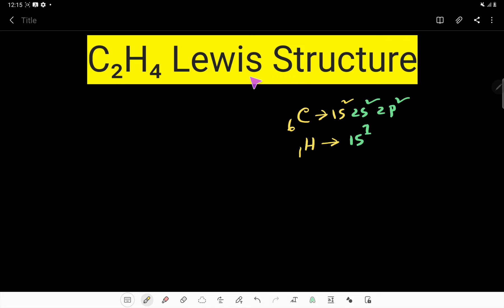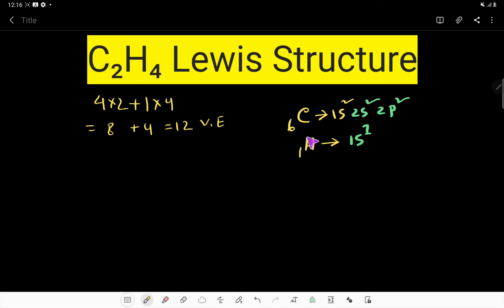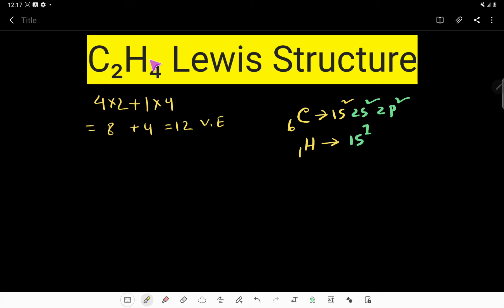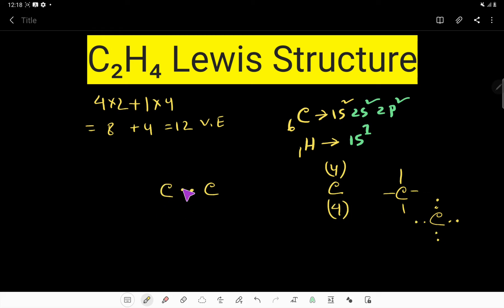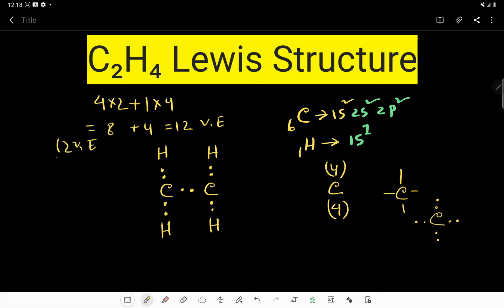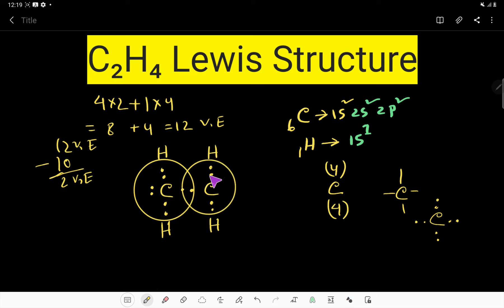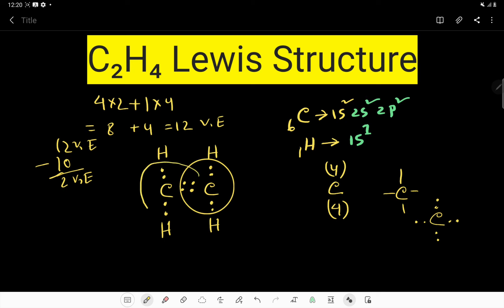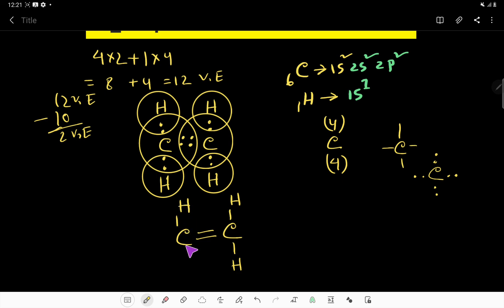C2H4 Lewis Structure||How do you draw the Lewis structure for C2H4?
Description:

To draw the C2H4 Lewis structure,you need to find out the valence electrons in C2H4.Then,you need to connect these C2H4 atoms and satisfy the octet for carbon atoms and the duet for hydrogen atoms.Thus ,you get the C2H4 Lewis structure.